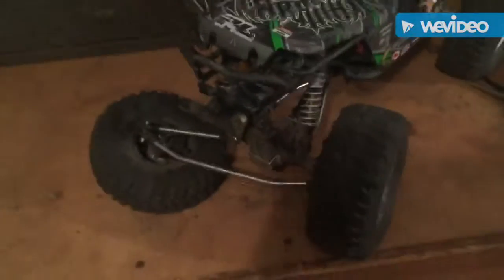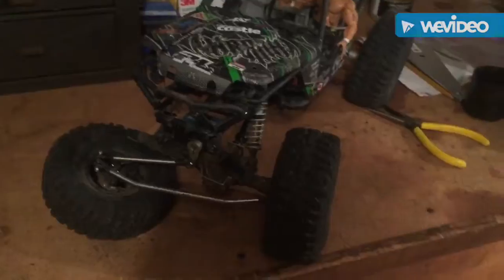Axial wraith FPV rock crawling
Hope you enjoy and comment any video ideas;)